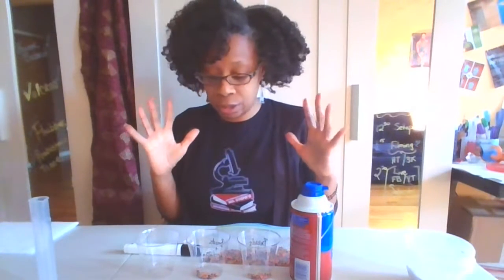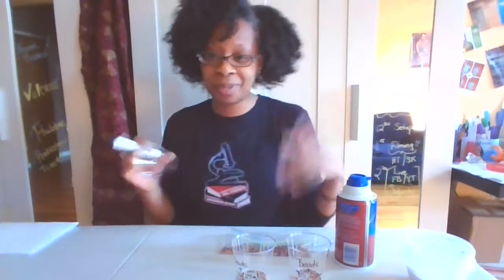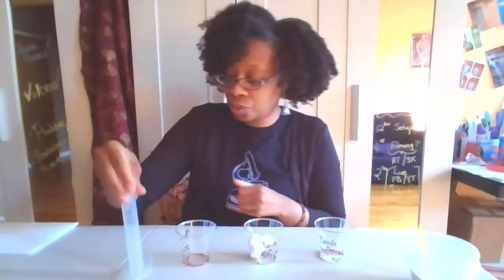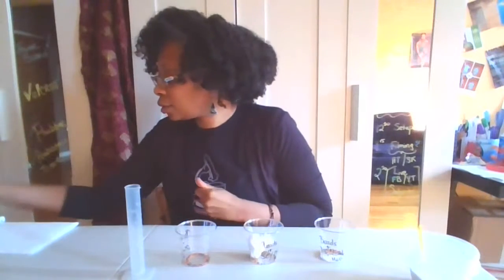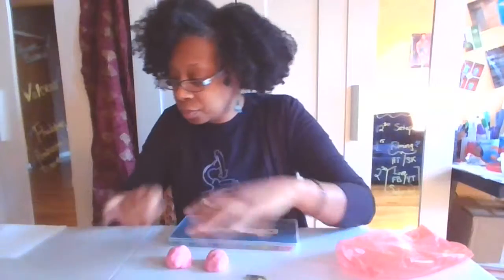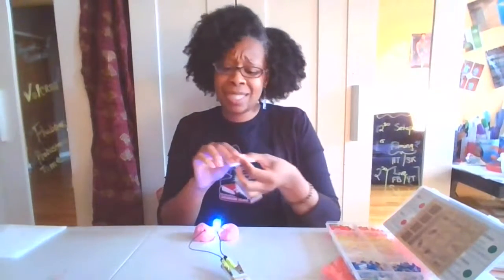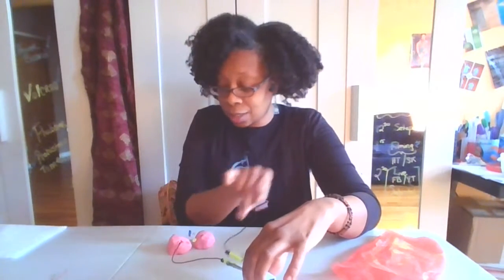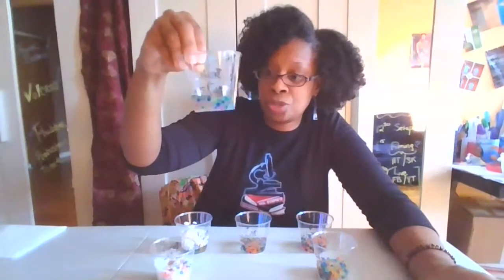Episode 8- Saturday Science Apr 18th_ Teaching from home_ COVID19 Quarantine_ At Home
Let's experiment with water beads and observe how play-doh conducts electricity.

Materials List:
Play-Doh
9V Battery
Wires with alligator clips
LEDs

Cups
Marker
Water Beads
Water
Measure spoons and Cups
Shaving Cream
Baking Soda